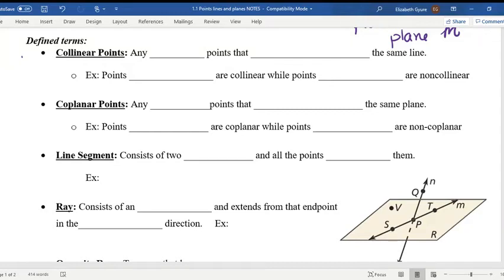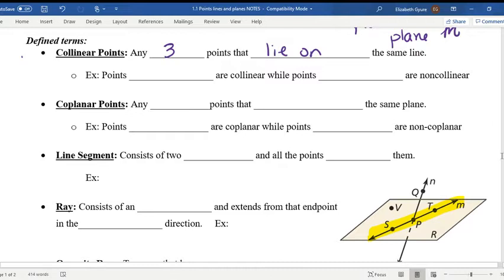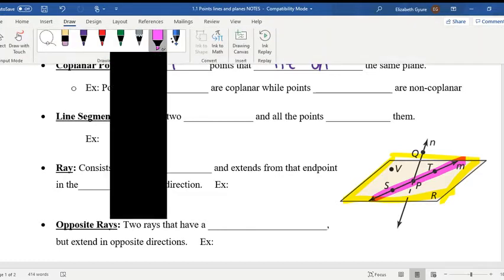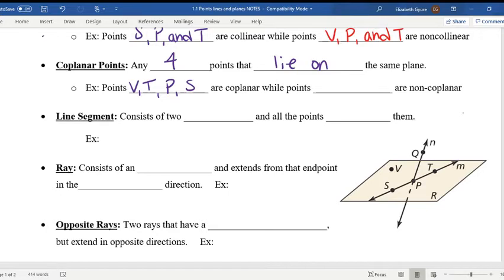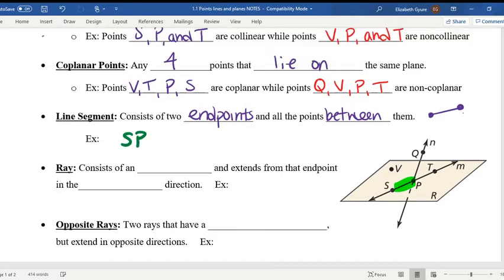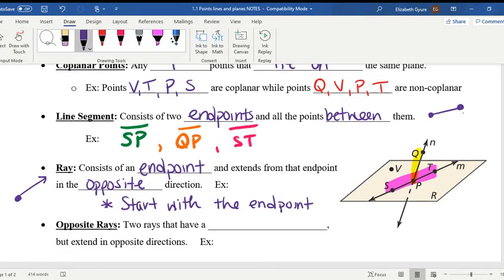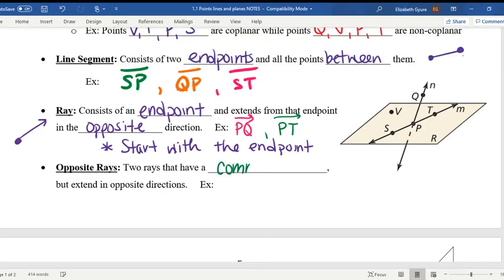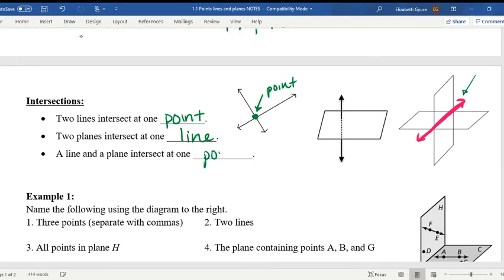1.1 Part 2: Defined Terms & Intersections